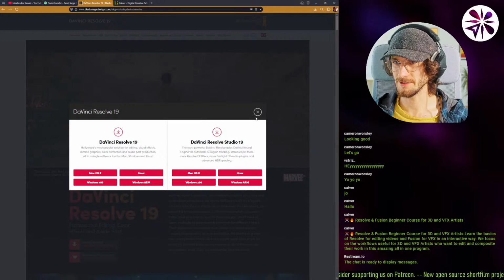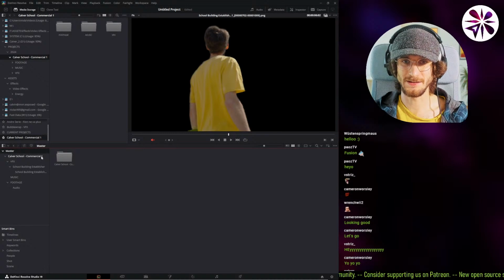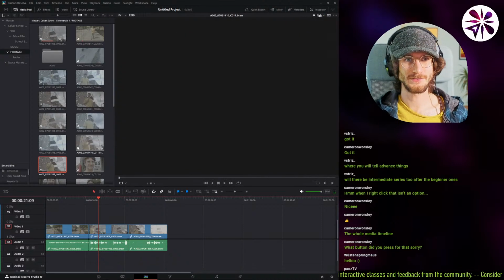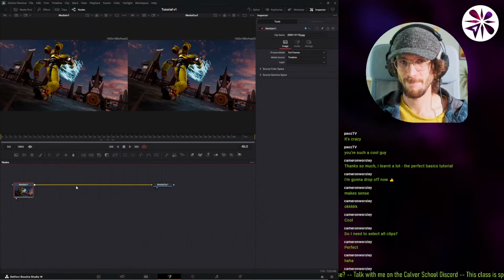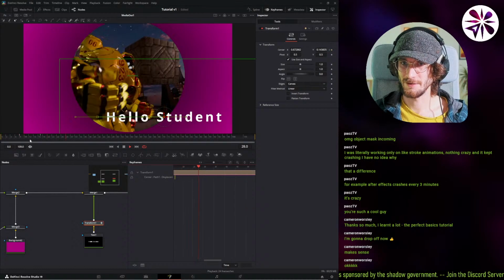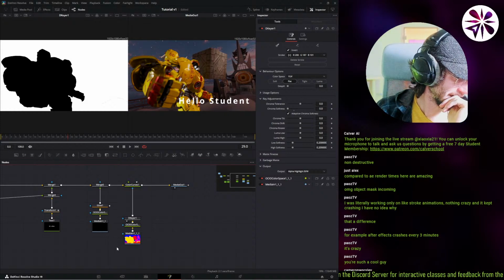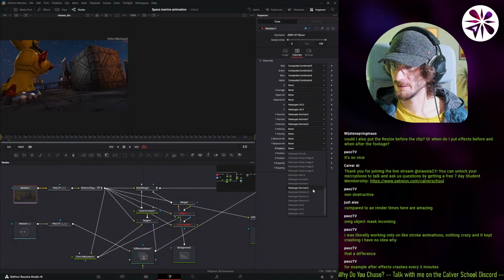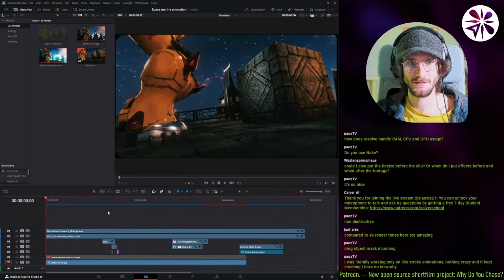Resolve & Fusion Beginner Course for 3D and VFX Artists (February 2025)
Learn the basics of Resolve for editing videos and Fusion for VFX in an interactive way. We focus on the workflows useful for 3D and VFX Artists who want to edit and composite their work in this amazing all in one program.